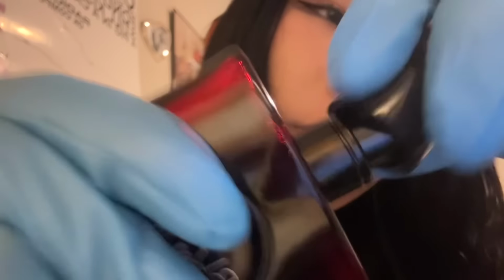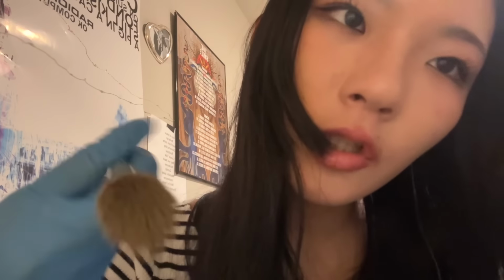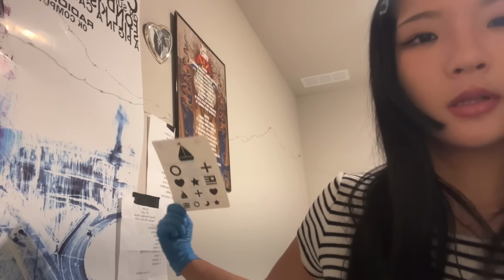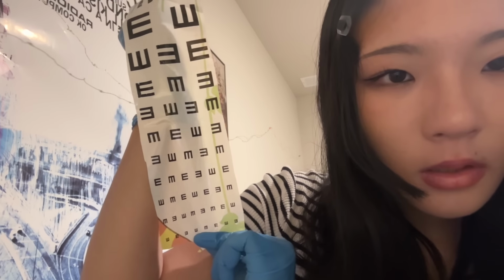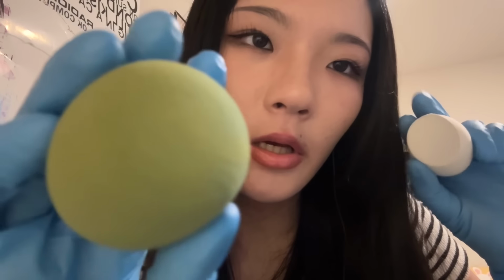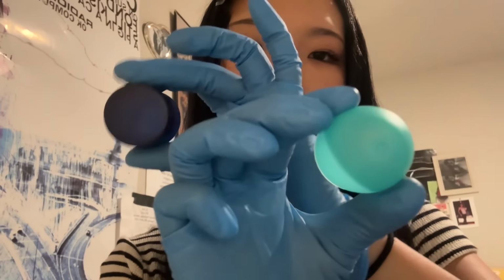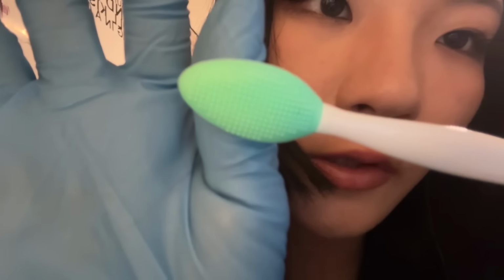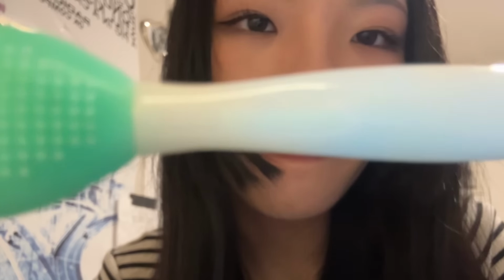quick cranial nerve exam-asmr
I got a new phone finally omg. I am down so much money tho. But I finally have a good enough amount of storage so I don’t have to delete photos and vids and apps on my phone when editing.

Album recommendation is anything Dev hynes he is awesome and Watching Palo Alto at 15 was not the brightest idea